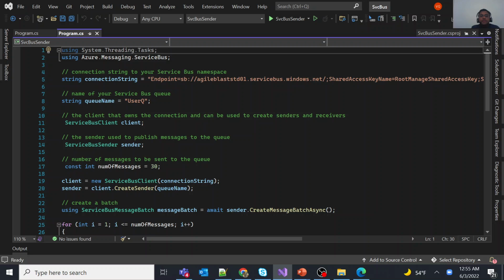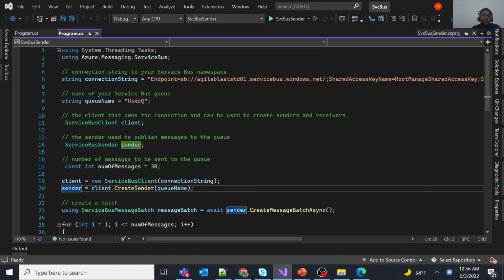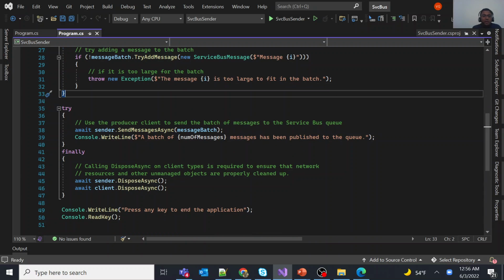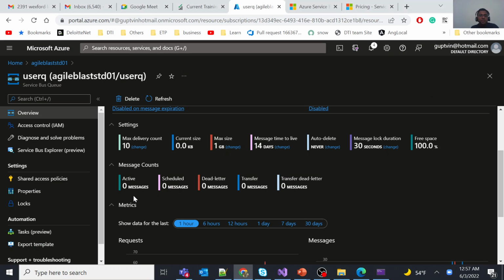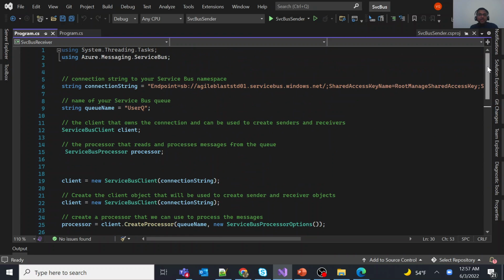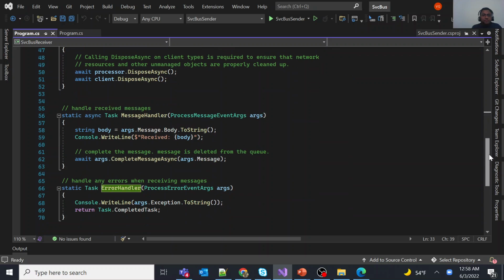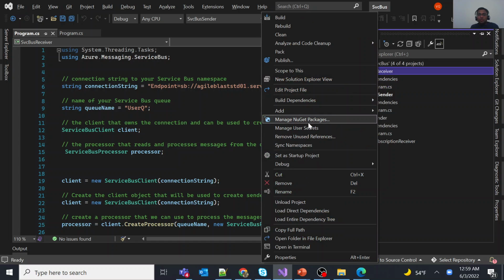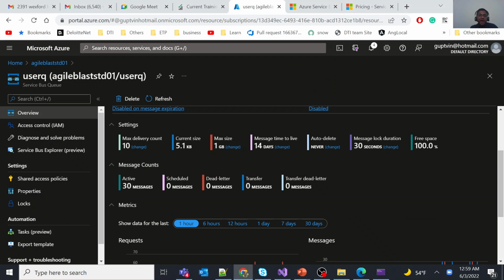Azure Service Bus - Part 4 - Queues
Queues in Azure Service Bus - By Vineet Gupta